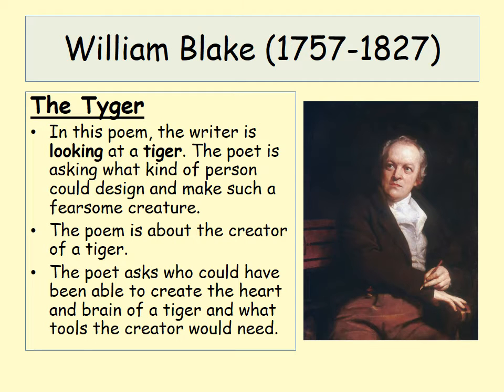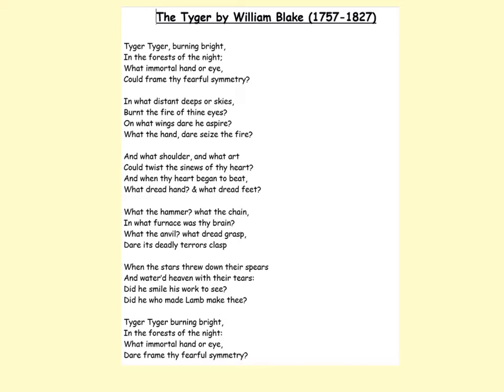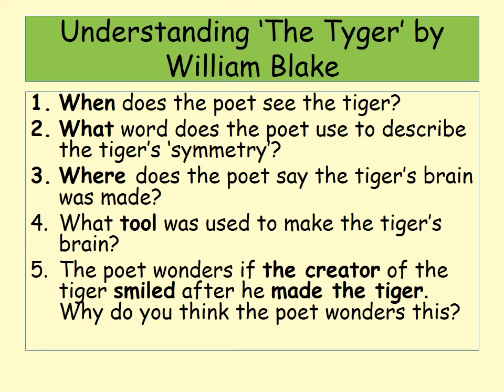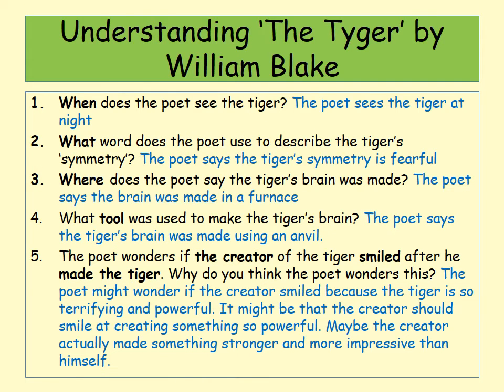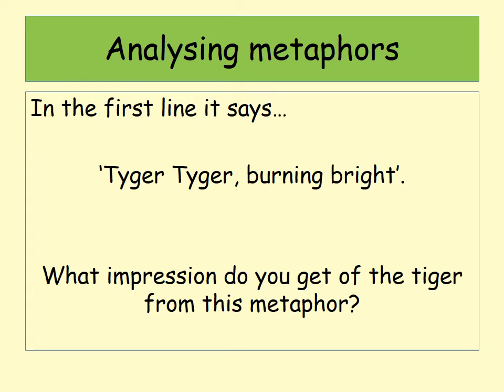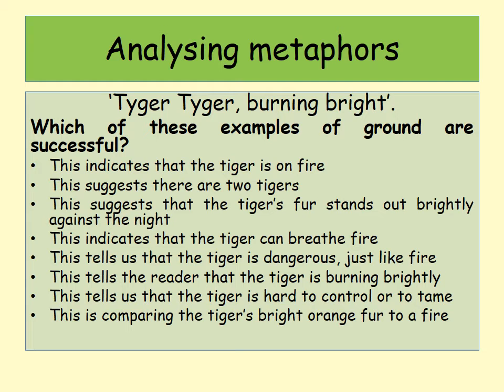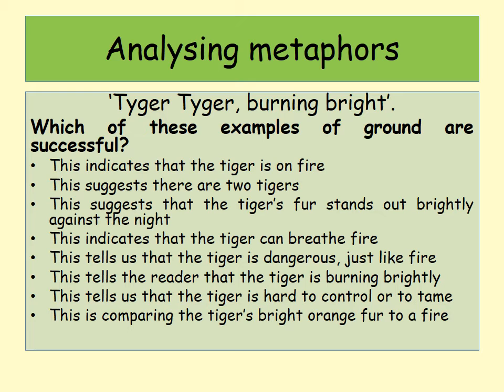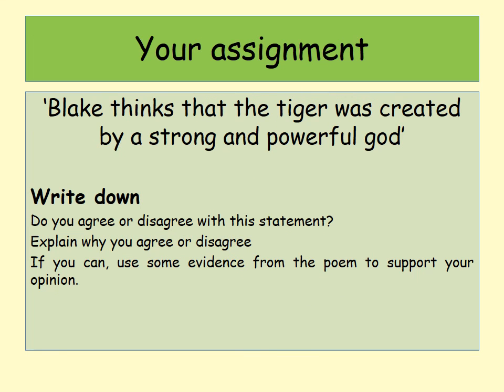08 William Blake - The Tyger